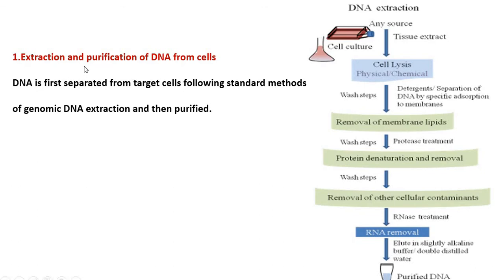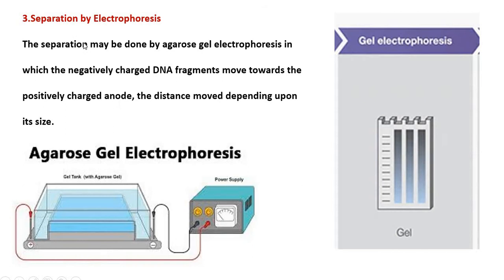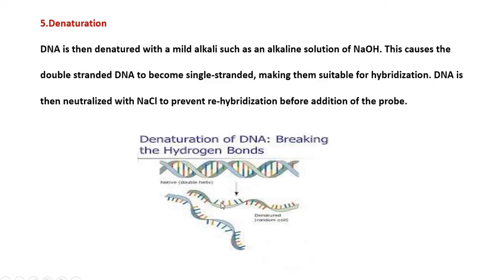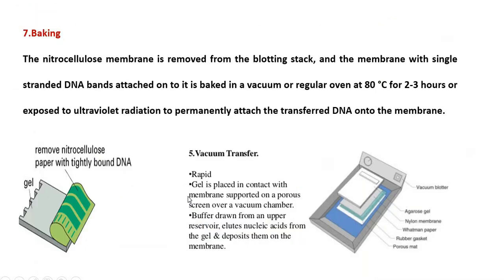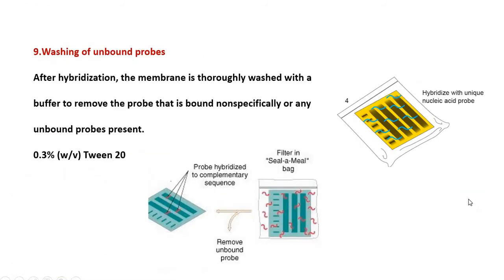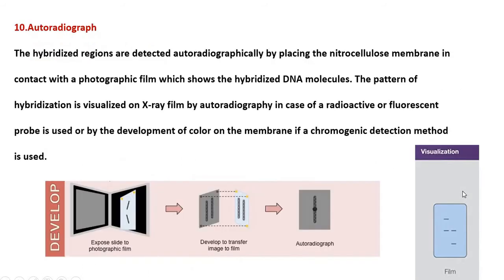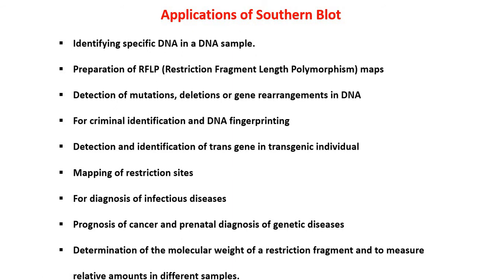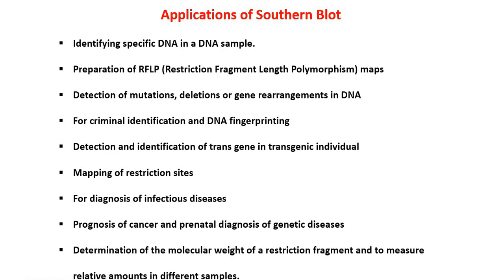Southern blotting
A test commonly used in molecular biology and genetics, the purpose of the test being to check for a match between DNA molecules.
In the Southern blot technique, DNA fragments are separated by a method called agarose gel electrophoresis, transferred (blotted) onto membrane filters, and hybridized with complementary radiolabeled probes.
The Southern blot is named after its inventor, the British biologist M.E. Southern.